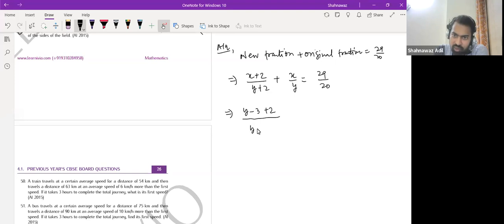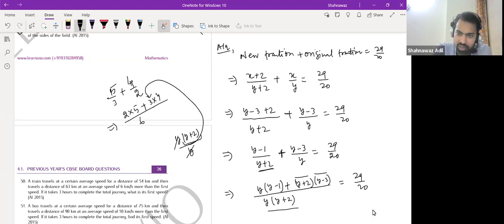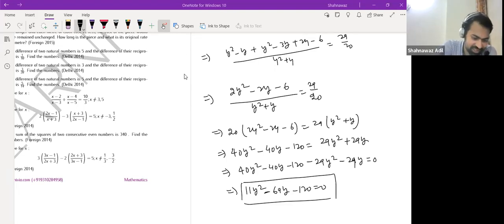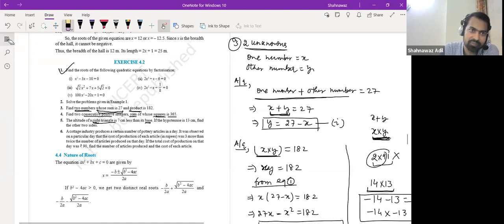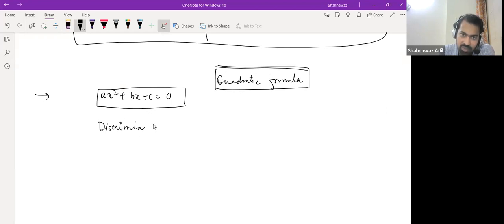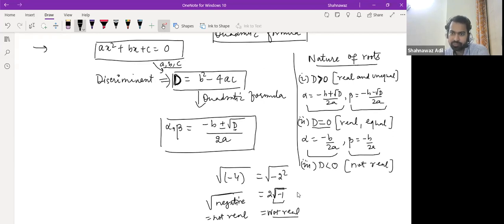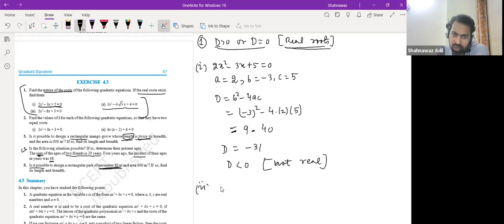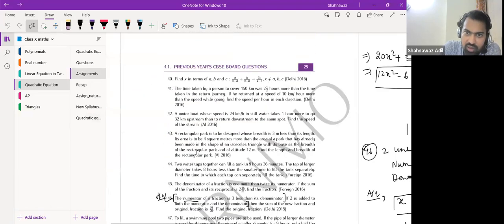Learnivio | Solution of Quadratic Equation by Factorisation | Quadratic Eq. | Lect Rifa 13-07-2023